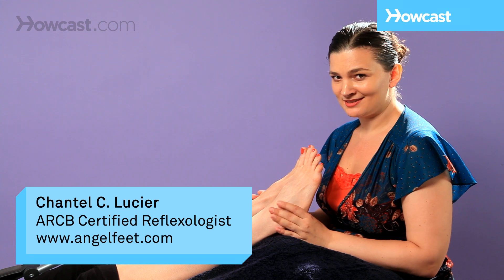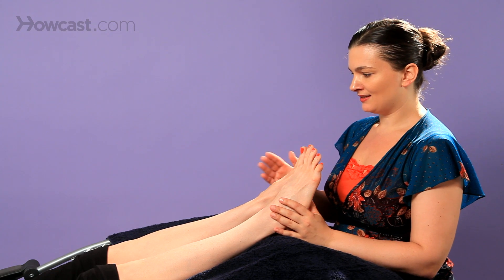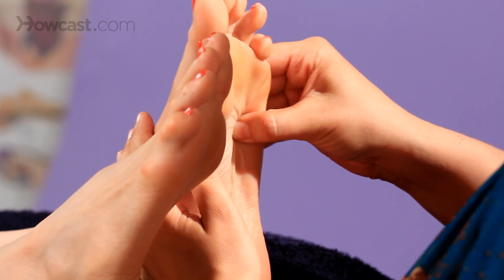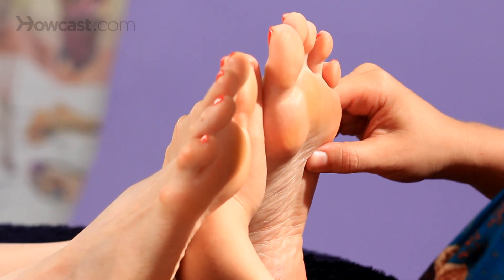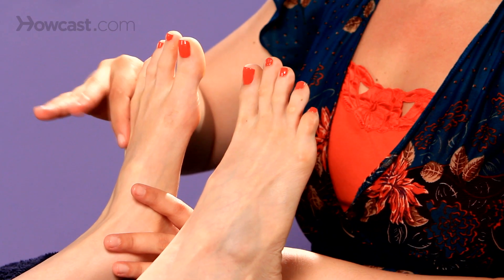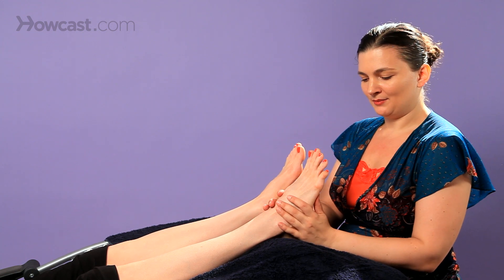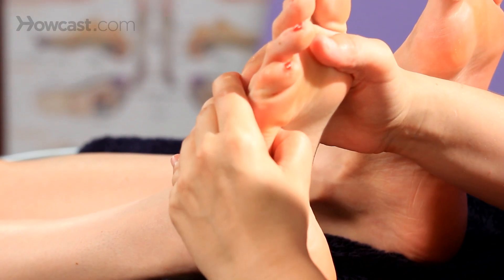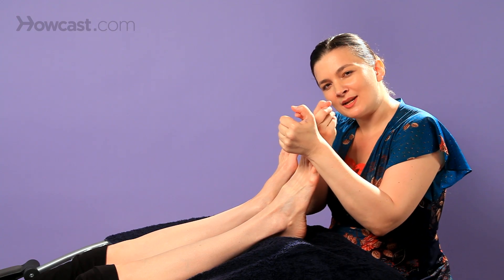How to Do the Hook & Backup Technique | Reflexology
Two of the best points for this technique are the gallbladder reflex, and the spleen reflex. You can use it anywhere. I certainly use it a lot in my hands. But with the feet, I'll show you the spleen reflex, and the gallbladder reflex. So the spleen reflex is in your friend or family member's left side. This is going to be on your right side. Their left foot. Need you to hook them back up. You're going to isolate the point. In this case it's between the fourth and fifth meditorsals [SP] right under there. You isolate that point. You support it on the back with your fingers. You lean in a little bit. And then you pull out.

So you could also support with your other hand. That'll give you just a little bit more support. You'll be able to have a little bit more pressure. So with your, in this case your right thumb, on their left foot you go in with pressure. And then you pull out. In, pull out. It's also, you could also kind of pull out almost up. So you could go in. You isolate and support with your fingers in the back. And then you pull up a little bit. Just depends on them. It could vary a little bit from person to person. Most sometimes go in and do a couple of times. Right?

And now you could do the other side with your left thumb. And this is their right leg, right foot. You're going to go in. That's your press. Support either with these fingers or with this hand. You go in. And then you're just going to back up. So again you go in, and then you just pull away. Often times you go in you could pull kind of out. I like to go in, especially with her reflexes. They're almost you want to go up a little bit. You'll be able to get in there a little bit more. So in, you hook in, and then you back up. So you're actually hooking in, and then you're kind of backing up away.

So again, you could do it on the spleen reflex, the gallbladder reflex, or if you want you could really do it anywhere. It just so happens that those two reflexes are kind of hard to get into. So that's a good technique for them.